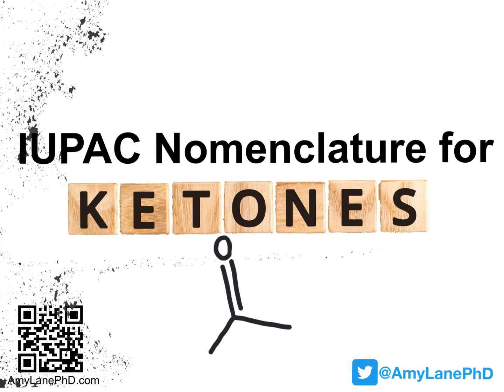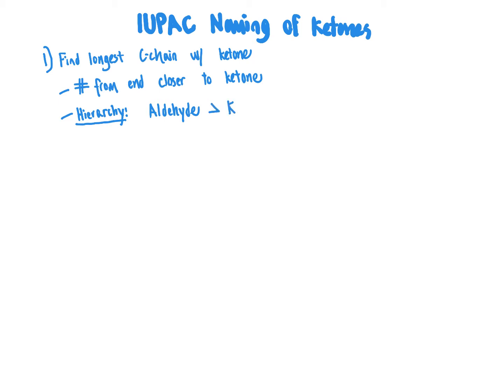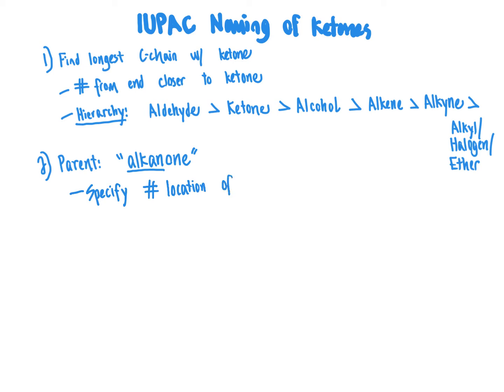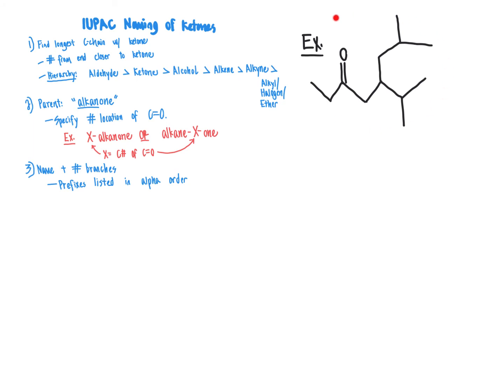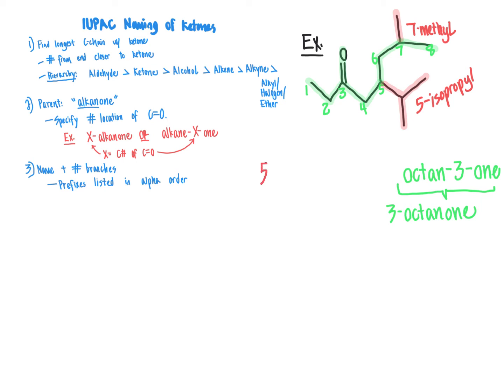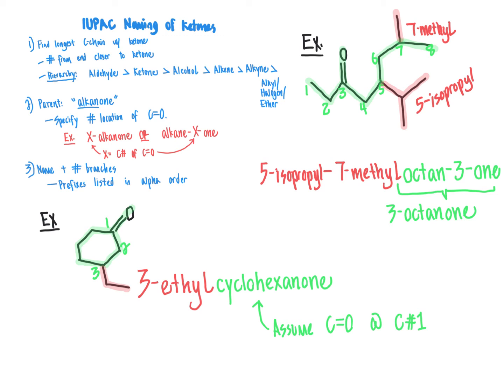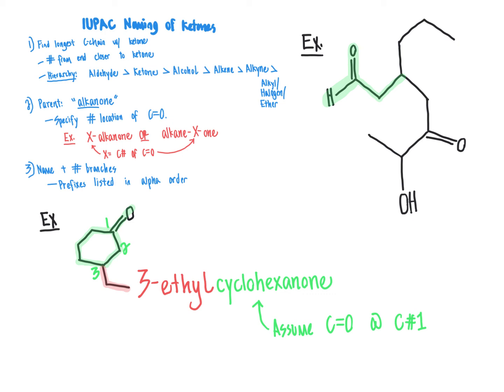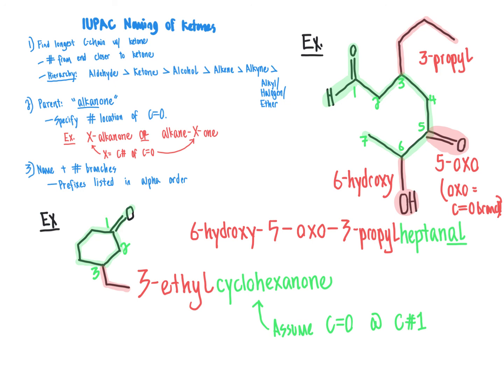339 BCH3023 IUPAC Nomenclature of Ketones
This video describes the process for naming molecules with ketone groups using IUPAC nomenclature. The discussion includes the functional group hierarchy that enables you to name molecules that contain multiple functional groups (i.e. ketones, aldehydes, alcohols, alkenes, alkynes, alkyl, halogens). This video assumes prerequisite understanding of general IUPAC rules (Video 310 of this series) and aldehyde nomenclature rules (Video 338 of theis series).